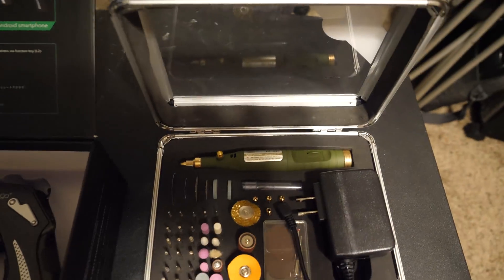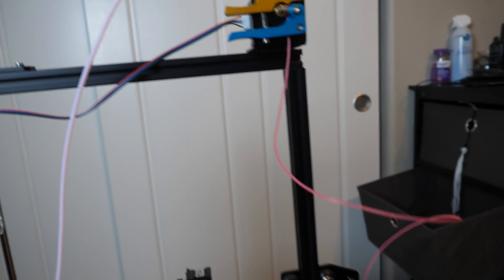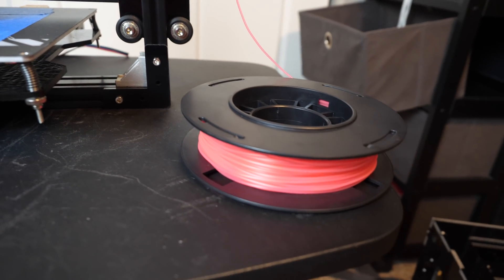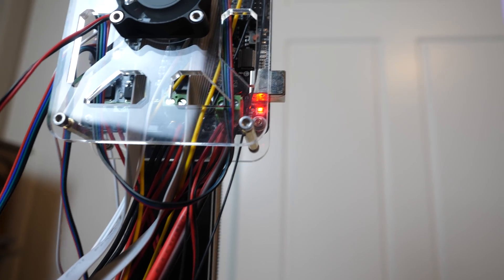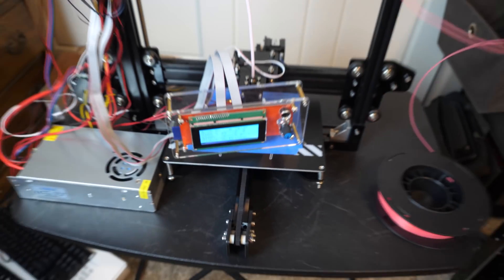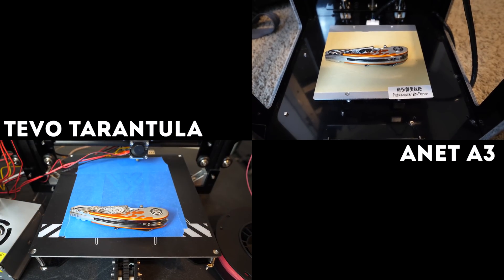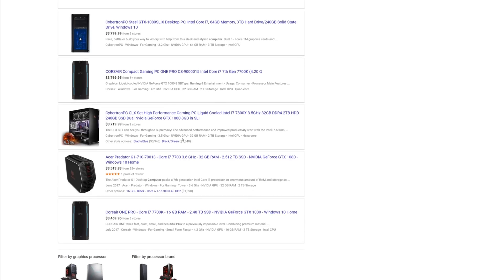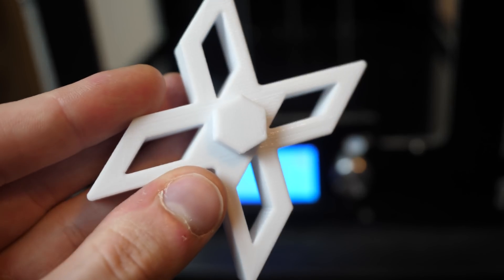Build It Or Buy It - 3D Printers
White City Oregon
97503